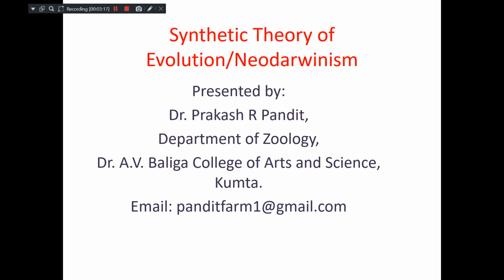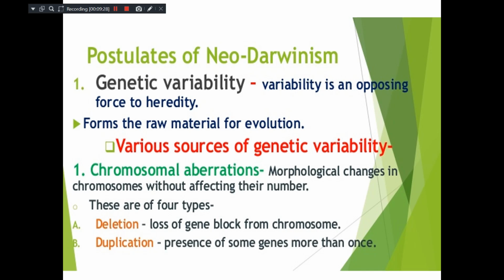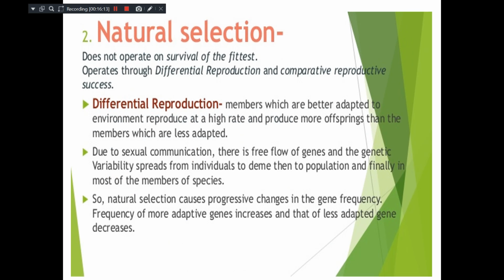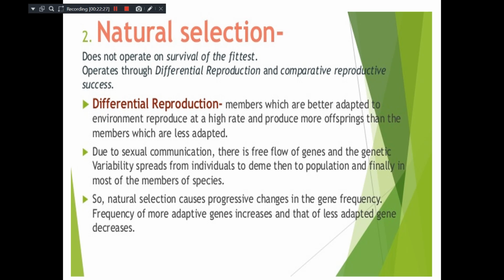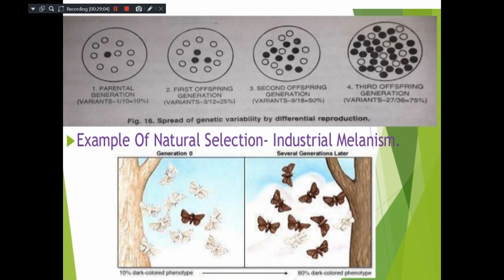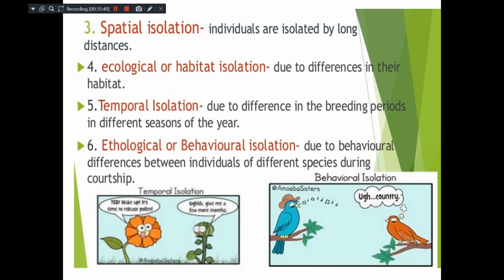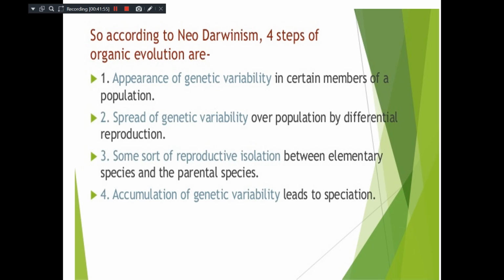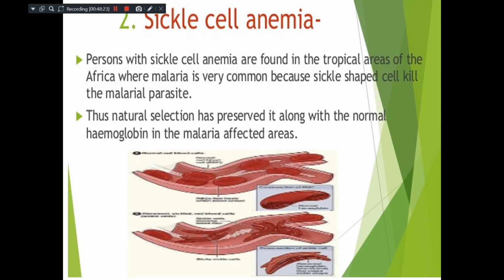Synthetic Theory of Evolution Part 1 by Dr Prakash R Pandit